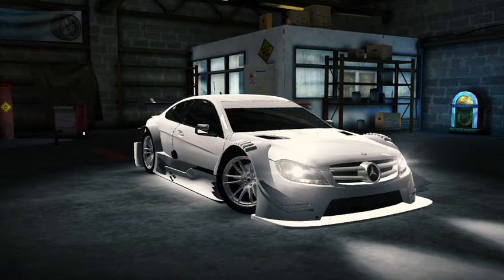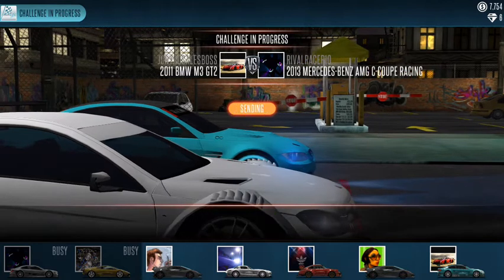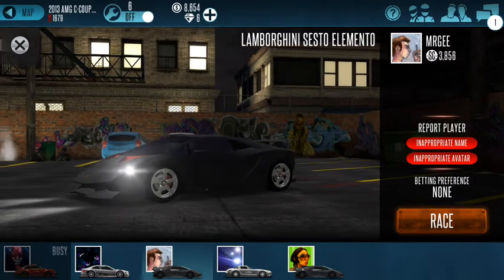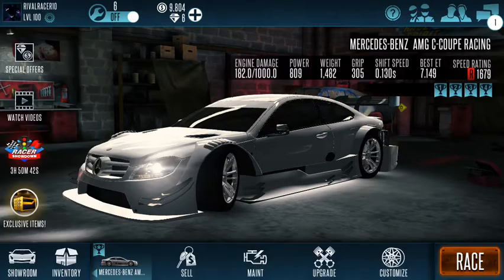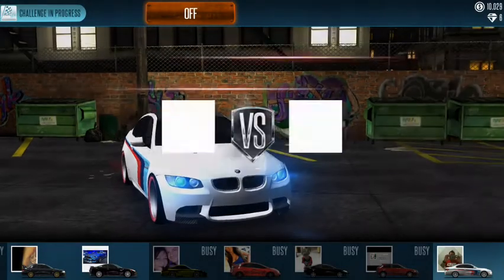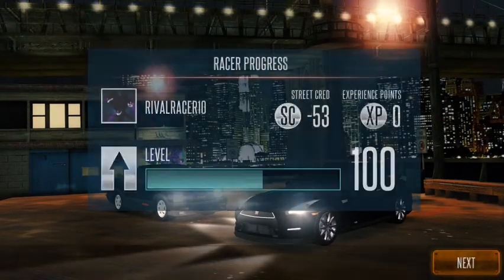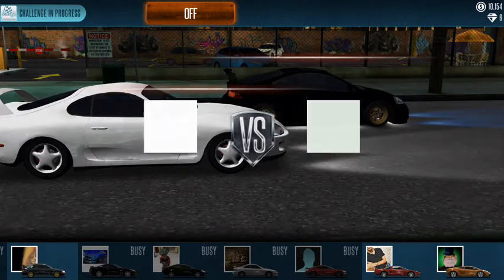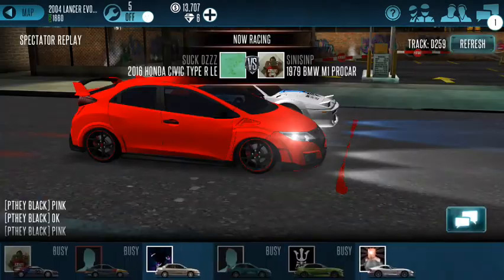Racing Rivals EP 1 Pinks Fail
Hey Guys! Welcome to the first episode of my Racing Rivals Account, In this video I pinks a little and show a car I received in a trade.